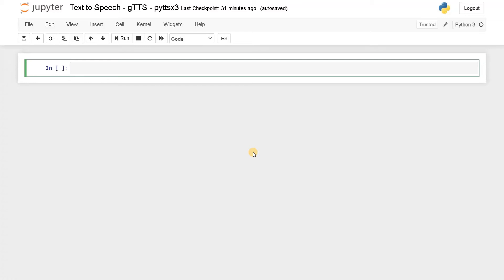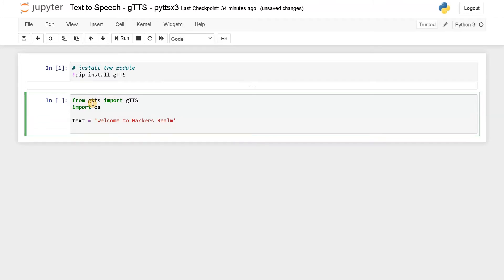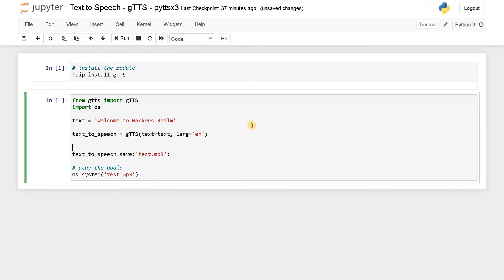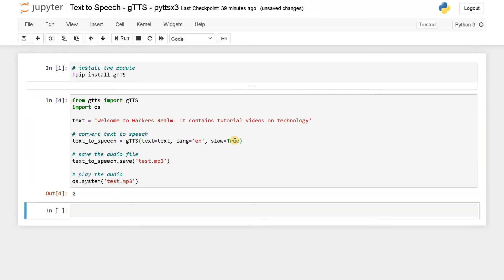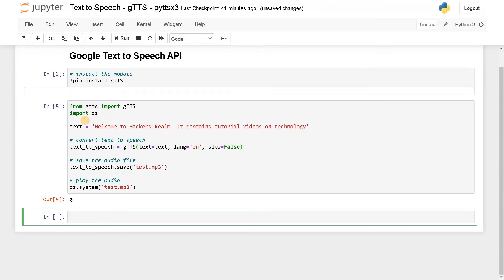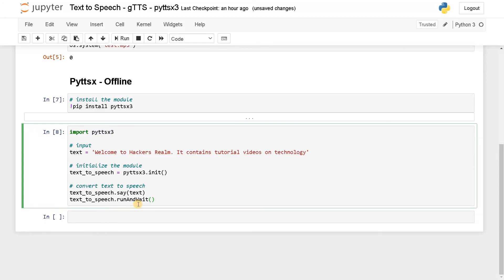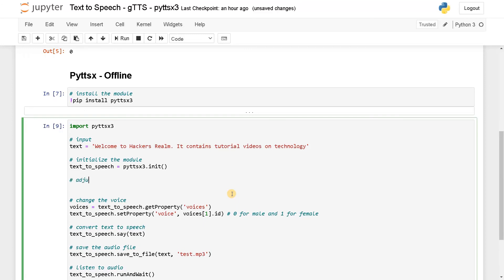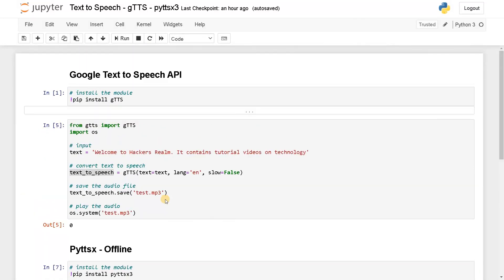Convert Text to Speech (TTS) | Speech Synthesis | Machine Learning | Python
⭐️ Content Description ⭐️
In this video, I have explained on how to convert text to speech (TTS )using gTTS and pyttsx. The modules will work both online and offline. This project has variety of applications like audiobook, narrating, etc.,
The easier way to convert text to speech online!

🕒 Timeline
00:00 Introduction to Text to Speech
00:37 Install and import the modules
01:50 Text to Speech using gTTS
07:30 Text to Speech using pyttsx3
13:50 End